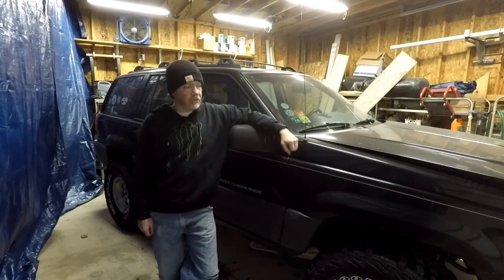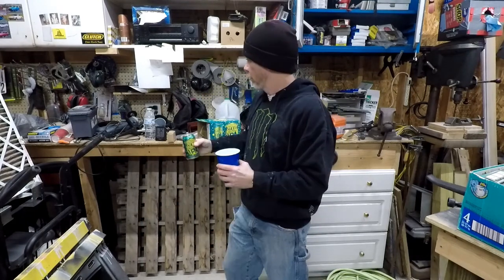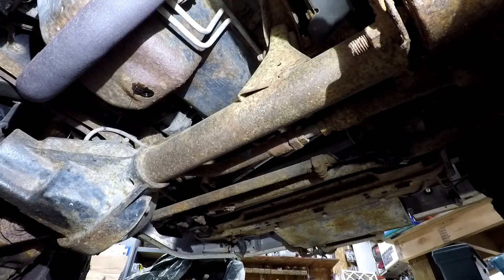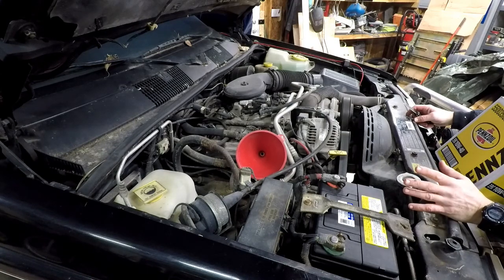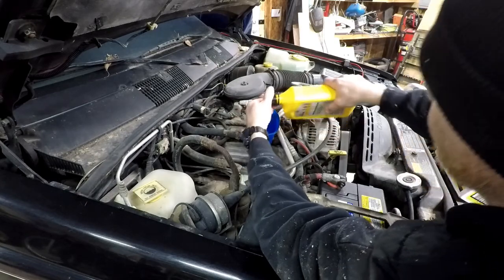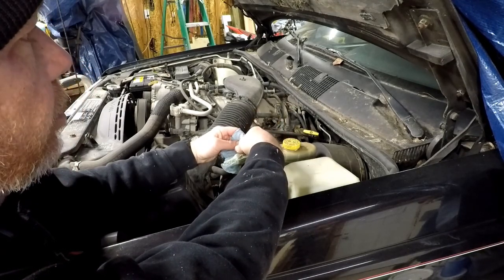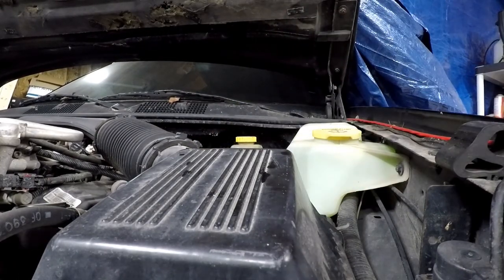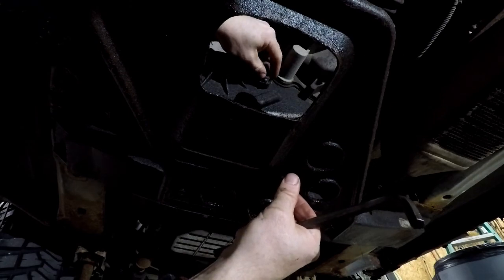Getting The Jeep Ready To Trail Ride!!! | MY DIY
Getting my Jeep Cherokee ready to go on a weekend trail riding event. Changing the oil, and checking/topping off fluids...and drinking a beer!

Follow along on Instagram and Facebook!